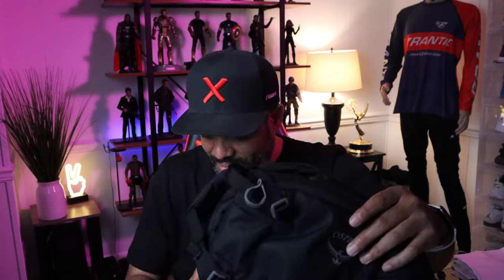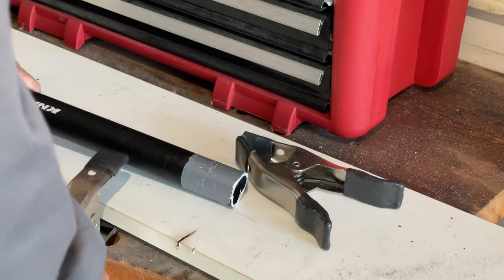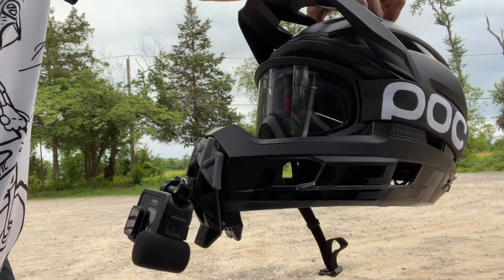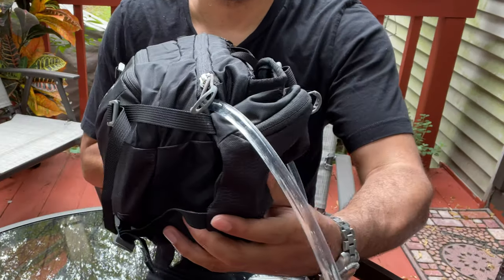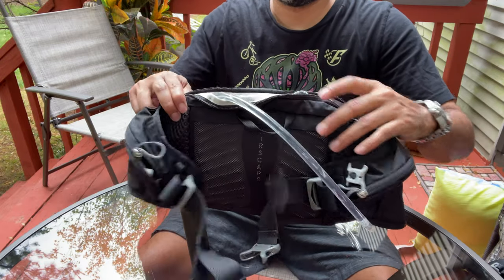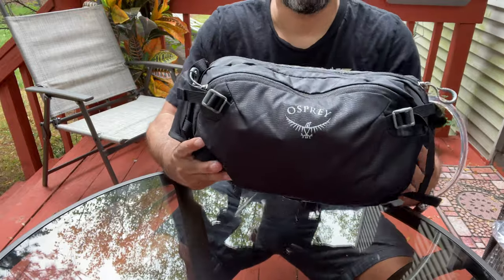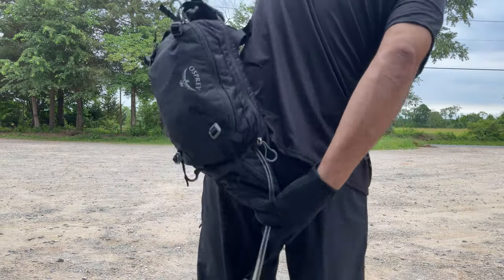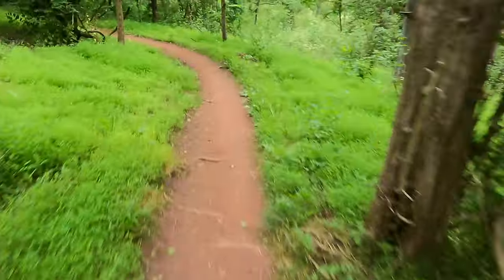The Perfect YouTuber MTB setup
Frantic TV Hosted by Felix Mariano

On this episode we'll show you what you need to make mountain bike videos and have fun at the same time.
Items:
1 - Dango Design Gripper Mount
2 - Osprey Seral 7
3 - BELL Super Air R MIPS Mountain Bike Helmet
4 - POC, Ora, Mountain Biking Goggles
5  - SAVADECK DECK300 Carbon Fiber Mountain Bike